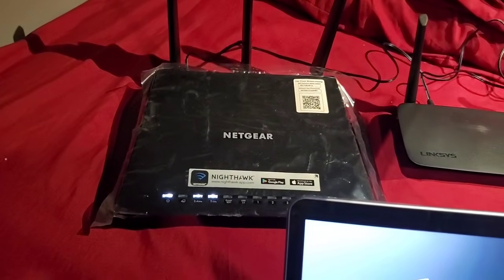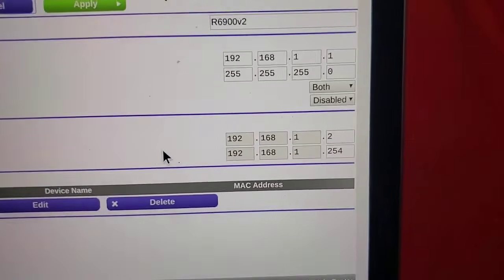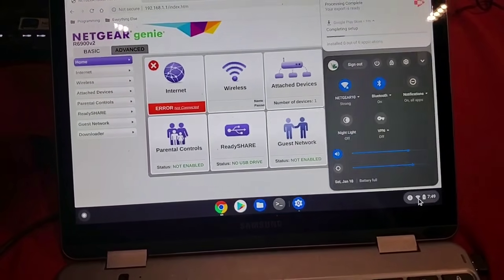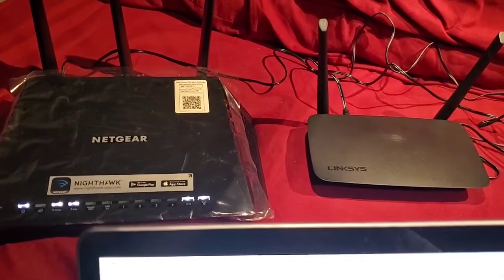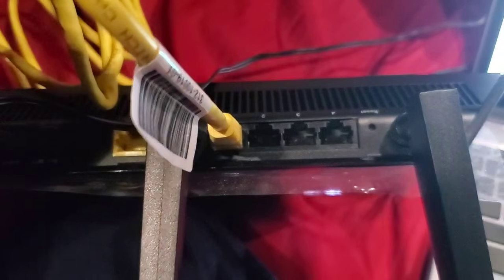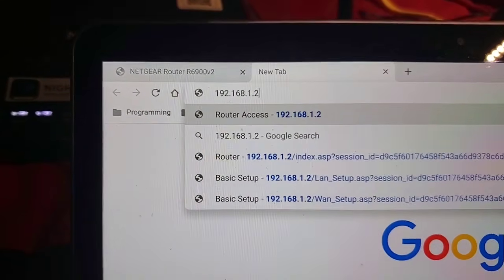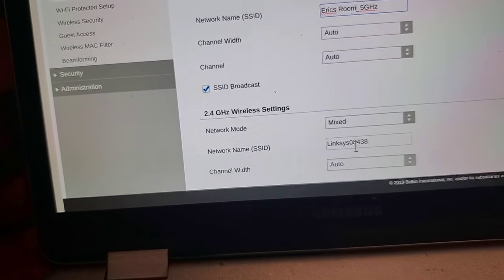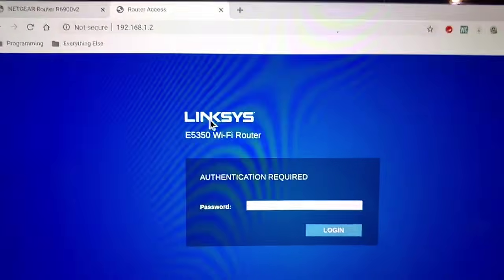How To Connect 2 Routers On 1 Home Network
How To Connect 2 Routers On Home Network With NO Double NAT Issues

Identify your routers as MAIN router and SECONDARY router.

Connect the two routers with an Ethernet cable. This will be a permanent connection and this cable must always be plugged in if you want the secondary router to access the internet from the main router. This tutorial is for a wired connection, which is the most efficient way to do this.

It is very important that you plug the cable into the LAN ports on BOTH routers. On your secondary router, put a piece of tape over the WAN port because you will not be using it. The LAN ports are usually 4 ports that all are the same color and look the same. The WAN port is usually separated or a different color. DO NOT USE THIS PORT ON YOUR SECONDARY ROUTER. Only your MAIN router should have a cable in the WAN port that goes to your modem.

Your MAIN router is connected to the modem and has internet access.

On the MAIN router:
1. Ensure DHCP is enabled
2. Make a note of the IP address (usually 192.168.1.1 but whatever it is, make a note)
3. Make a note of the subnet mask (usually 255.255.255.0)
4. Change the DHCP pool of IP addresses to start at something higher than 2 (like 10)

On the SECONDARY router:
1. Disable DHCP (DO THIS FIRST BEFORE CHANGING IP ADDRESS!!)
2. Change IP address to the same as the IP address of the MAIN router except the last part should be .2 and same subnet mask of the MAIN router (usually 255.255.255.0)

IMPORTANT NOTE ABOUT IP ADDRESS
DO NOT CHANGE THE IP ADDRESS OF THE MAIN ROUTER
1. IP addresses must be the exact same on both routers except for the very last octet (the last number).
2. The subnet masks must match exactly the same on both routers. All numbers of the subnet mask must match exactly the same, even the last octet (the last number).
3. Copy the IP address from the MAIN router to the SECONDARY router. For example, if the MAIN router is 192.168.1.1 and the SECONDARY router is different like 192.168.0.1 you will see the third octet (the third number) is different. Copy the first three octets from the MAIN router so the SECONDARY matches the MAIN router. DO NOT CHANGE THE IP ADDRESS OF THE MAIN ROUTER.
4. If one router is 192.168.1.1 and the other is 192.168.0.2 THEN THIS WILL NOT WORK. The first three octets of the IP address must match on both routers. If one router is 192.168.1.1 and the other is 10.0.0.2 THEN THIS WILL NOT WORK. Again, the first 3 octets of the IP address must be the SAME on both routers. Only the last octet can be different.

                    |--SAME--|        |--DIFFERENT--|
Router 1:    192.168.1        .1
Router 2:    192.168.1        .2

EXAMPLE SETTINGS
MAIN ROUTER
dhcp enabled
dhcp pool
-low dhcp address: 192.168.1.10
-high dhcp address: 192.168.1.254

SECONDARY ROUTER
dhcp disabled
dhcp pool doesnt matter because it's disabled

Optional:
Change the network names on each router so you know which network is located where. (For example, change the SECONDARY router network to "Erics Room" and the MAIN router to "MAIN" or "LIVINGROOM" or whatever you want). Don't name them the same thing!

Can this be done wirelessly?
Yes, but that is not the purpose of this video. Using 2 routers, turning one router into a WiFi Extender is going to degrade your WiFi. Yes it's a feature and you may be able to make it work that way. But connecting the routers with a cable is the most efficient way to connect the two routers. Maybe in the future I will do a video on this. But using the Ethernet cable between the routers is how I recommend doing it.

Does this address double NAT issue on Playstation or Xbox?
You should not have a double NAT issue as long as both ends of your Ethernet cable are plugged into LAN ports on both routers. If you were to plug your Ethernet cable into the WAN/Internet port on your secondary router, ONLY THEN will you have a double NAT issue. Put a piece of tape over that WAN port on your SECONDARY router and never use it!

Why do I need to disable DHCP on the second router?
It is true that if you do not disable DHCP on the second router that it can and may work temporarily and you may appear to have no issues. But eventually, one of those routers will assign an IP address to a client and then the other router will also assign the same IP address to another client and you will have an IP address conflict. The two routers do not share DHCP information between each other so they don't know what IP addresses the other is handing out. It may "work fine" at first, but eventually you will have an IP address conflict! The devices connected to your secondary router will magically know that they need to go to the main router to get an IP address assigned. Through the magic of networking :) This also requires the 2 routers are connected on the LAN ports on both!